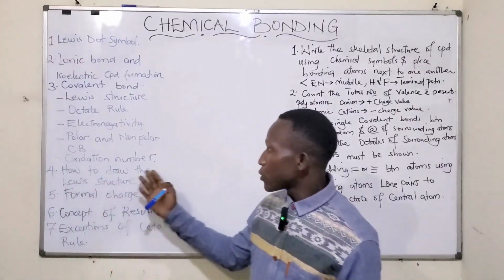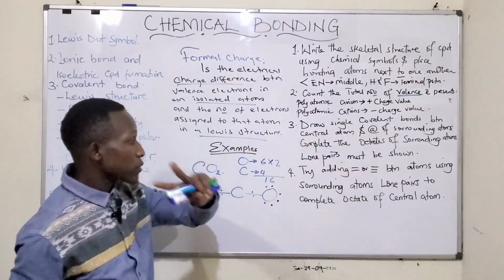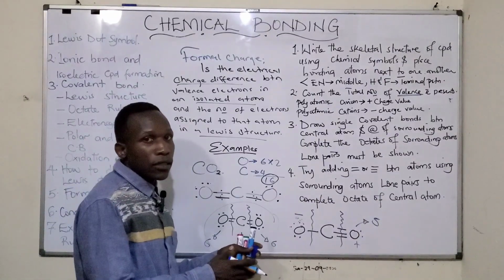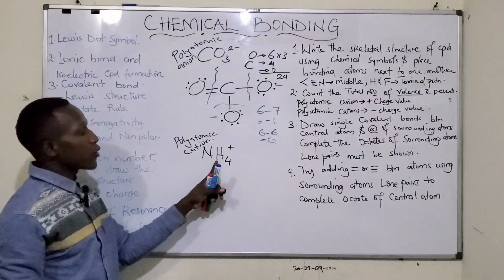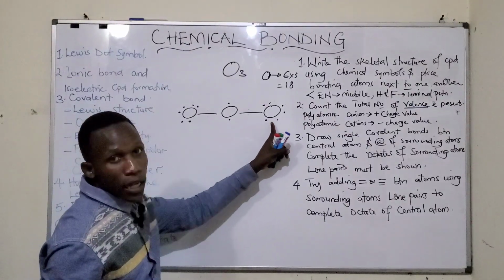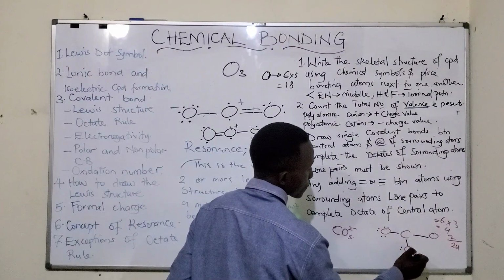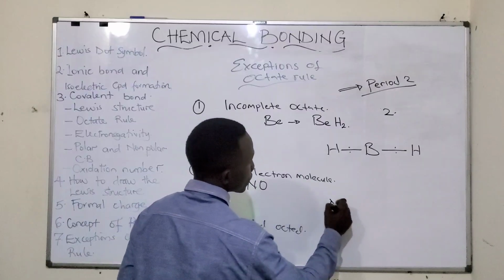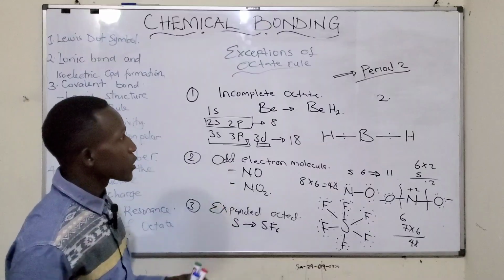Lewis structure, formal charge, resonance and octate rule exceptions. Part 2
This video demonstrates how to draw Lewis dot symbols, explains what are formal charges and complete to talk about the exceptions of law of octate described in part one video below.